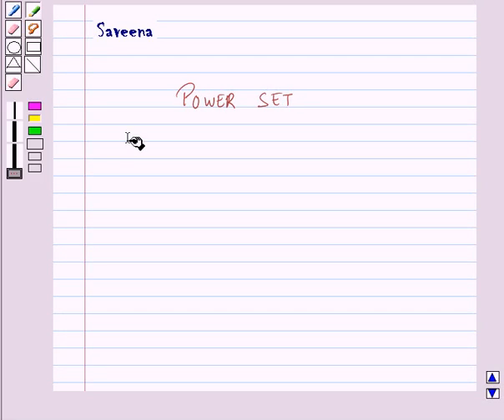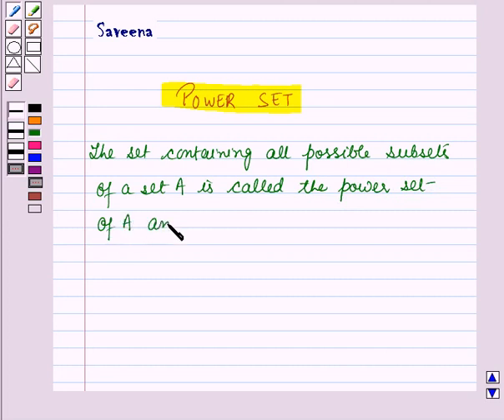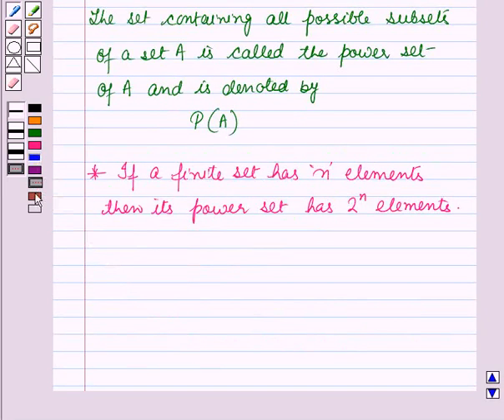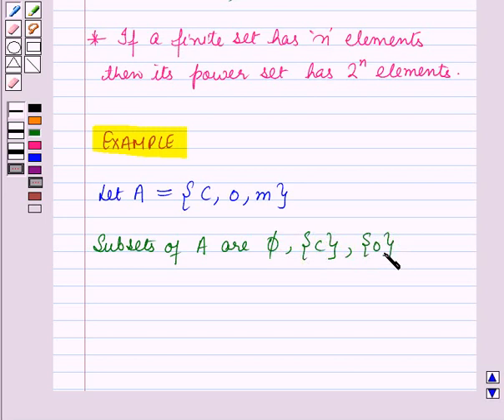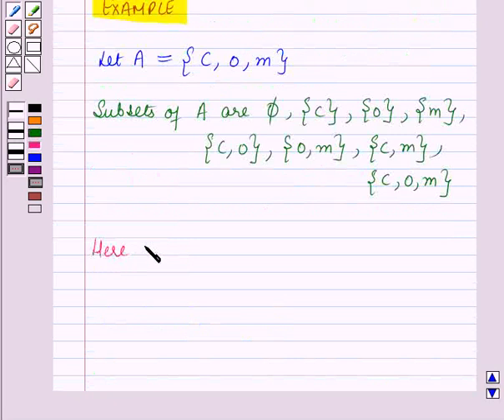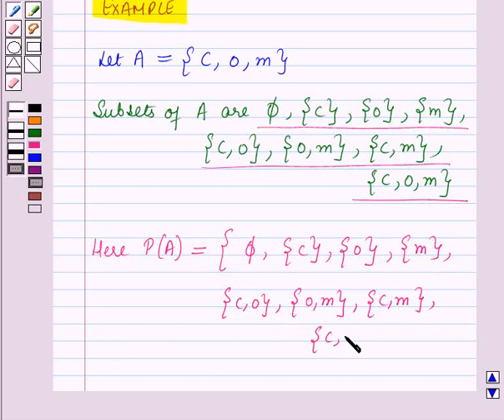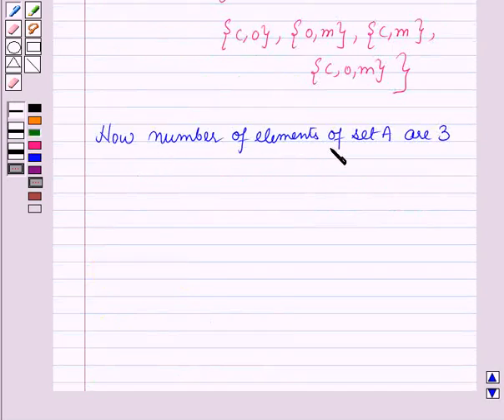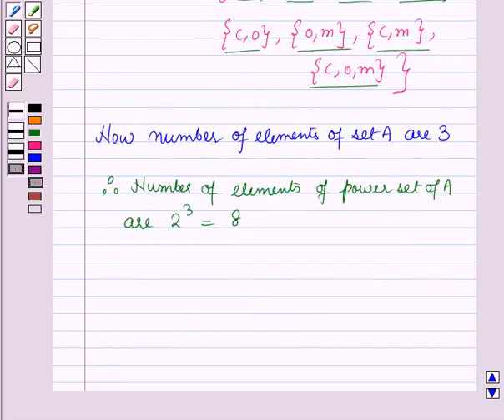Maths VIII ICSE 1 KC3